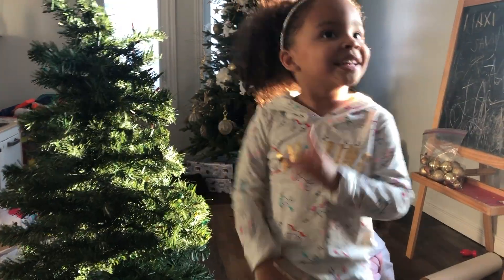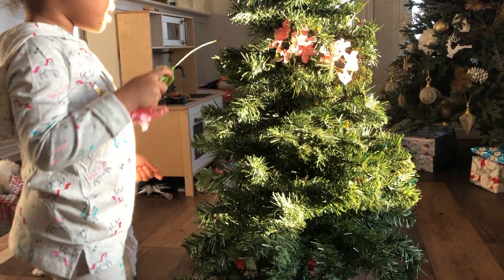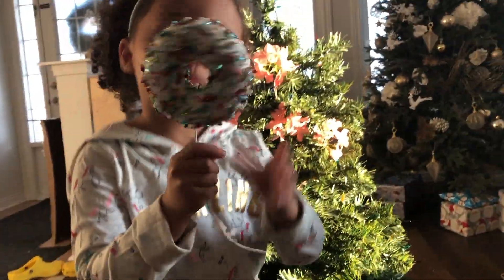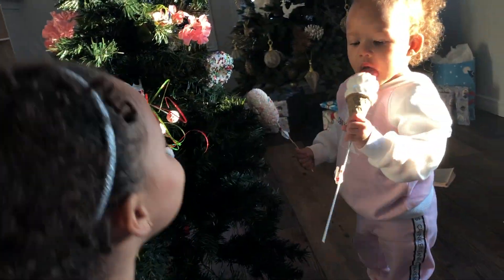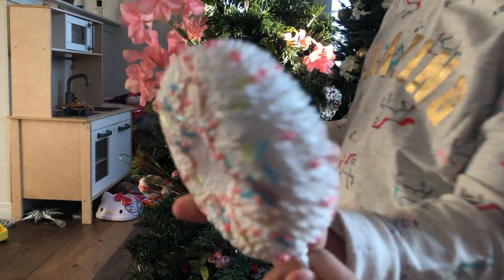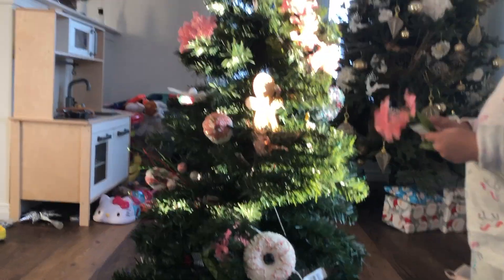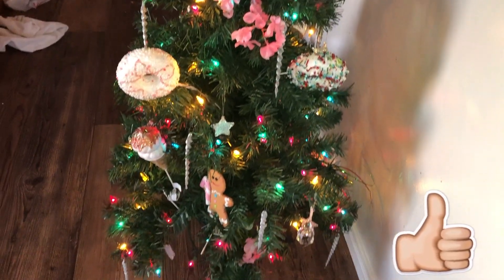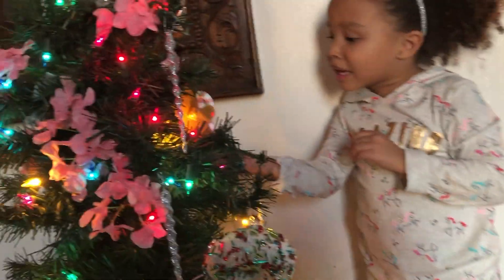Christmas Tree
Aria decorates her Christmas Tree!!!

🎵 Track Info:

Title: Christmas Magic by Igor Khainskyi